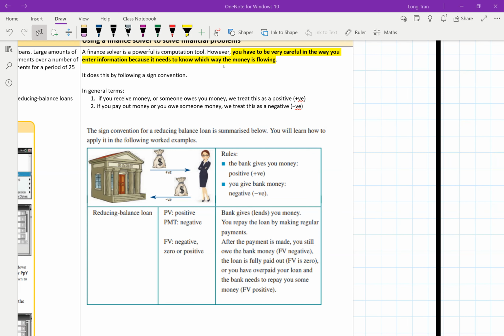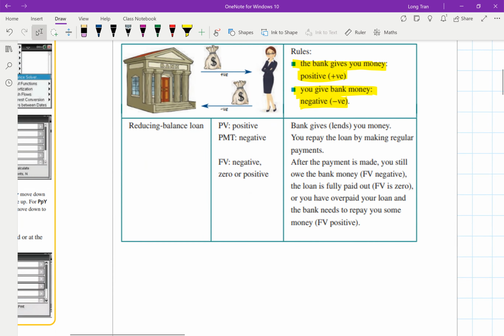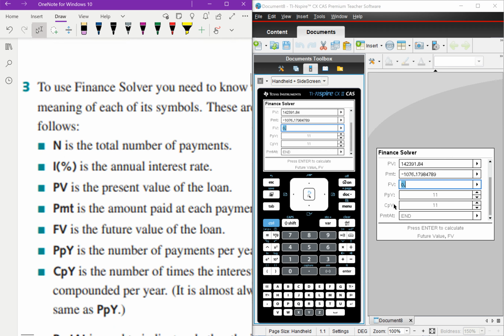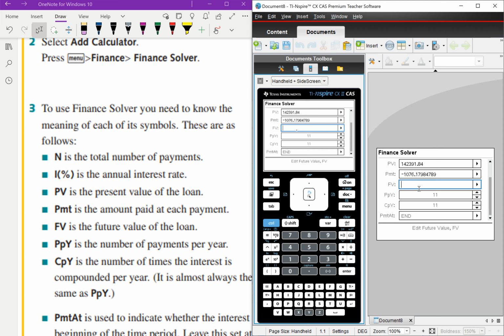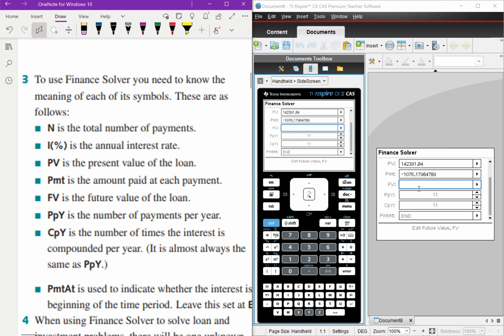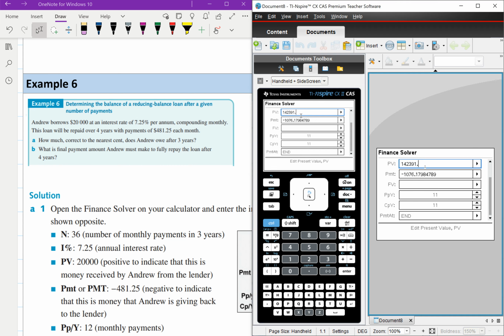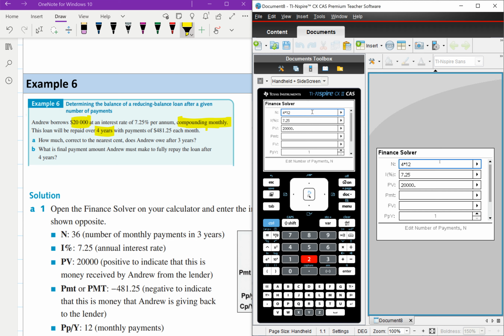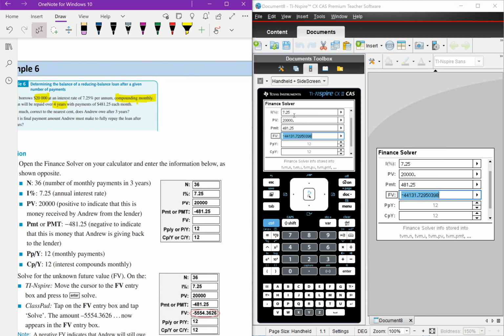Ex9C Finance solver